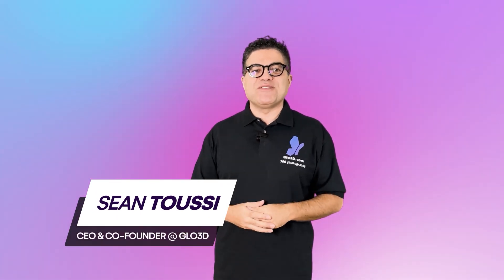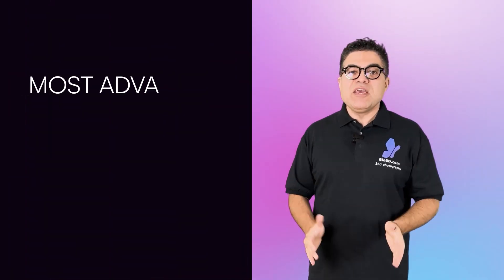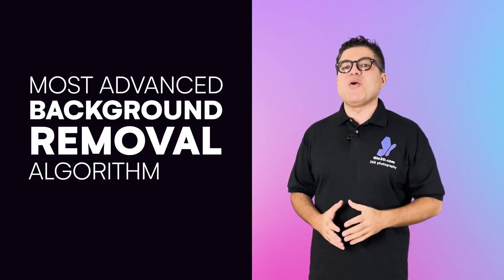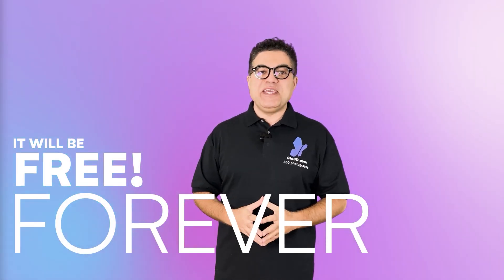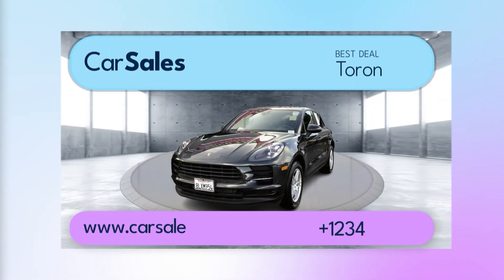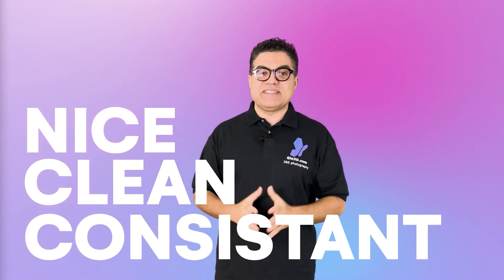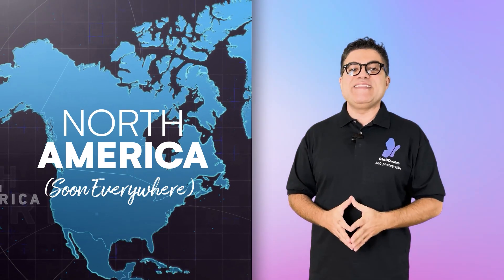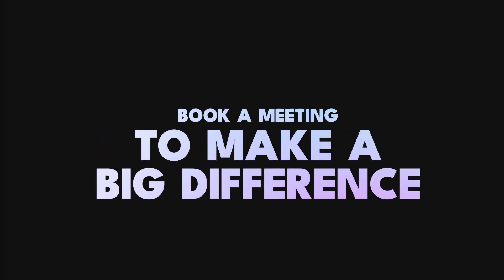Free Background Remover Tool For Car Dealers!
Remove Background From Your Car Images for FREE!

We're launching Free Background Remover✂️ to ensure every car dealer can access top-tier digital tools. We are starting with North American Dealerships and will soon expand it to everyone!

Use the link below and get started with your picture-perfect listings at no cost! ⬇️

If you know someone who can benefit from this, please share it.